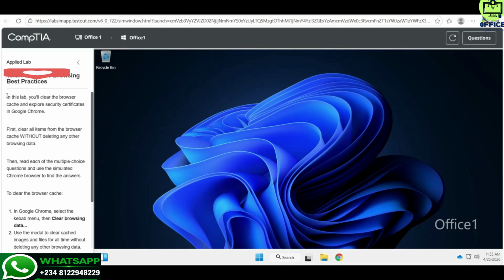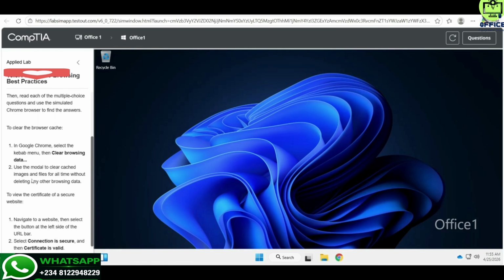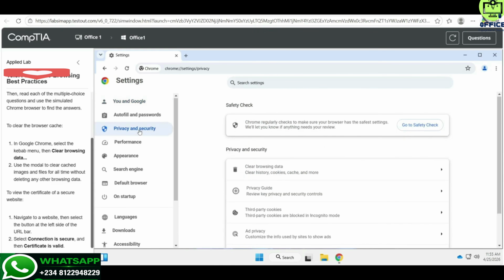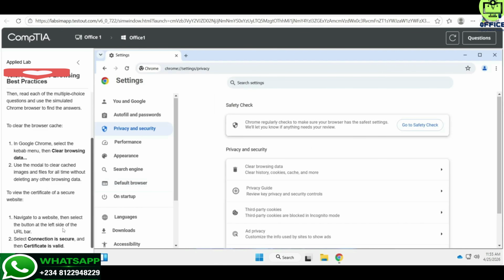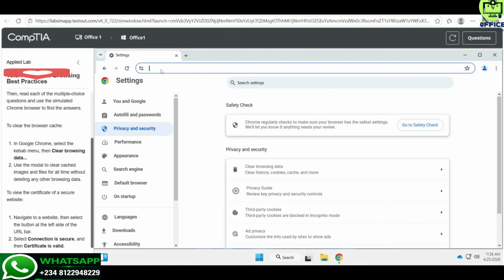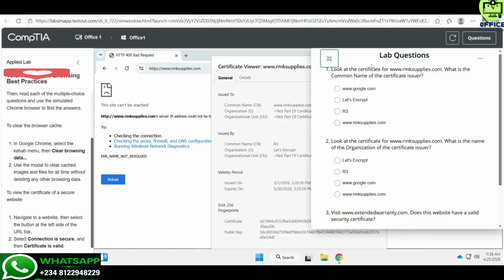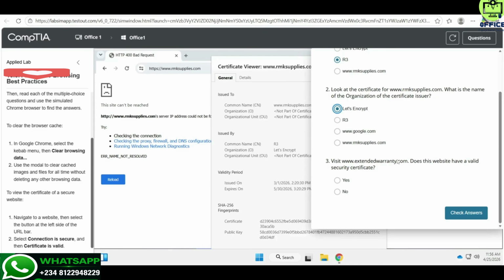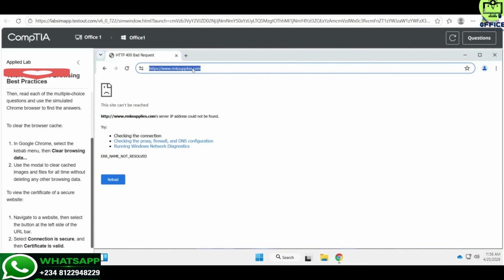19.3.4 Lab Safe Browsing Best Practices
Learn safe browsing best practices in 19.3.4 Lab Safe Browsing Best Practices TestOut Lab with this step-by-step walkthrough. In this video, you’ll understand how to stay secure online, recognize malicious websites, avoid phishing attacks, and apply essential cybersecurity habits used by IT professionals.

This tutorial is essential for students preparing for CompTIA Security+, cybersecurity fundamentals, and TestOut Security Pro labs. You’ll also gain real-world knowledge on how to protect personal and organizational data while browsing the internet safely.

🔥 In This Video You’ll Learn:
✔ Safe browsing habits and guidelines
✔ How to identify phishing websites
✔ Browser security settings and protections
✔ TestOut lab walkthrough step-by-step
✔ Avoiding malware and unsafe downloads
✔ HTTPS, certificates, and secure connections
✔ Cyber hygiene best practices

This video is perfect for:

Cybersecurity beginners
Everyday internet users